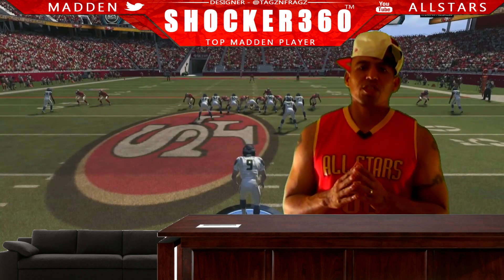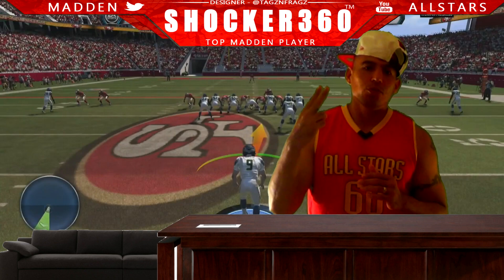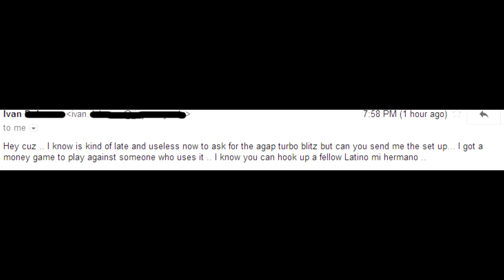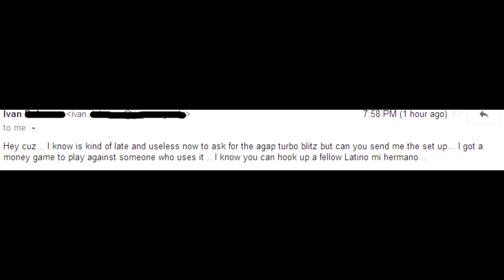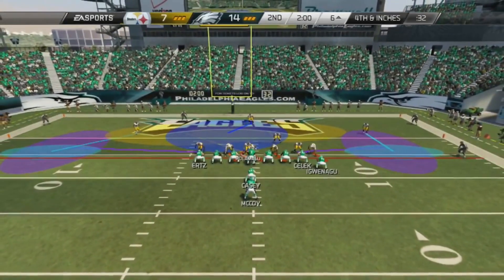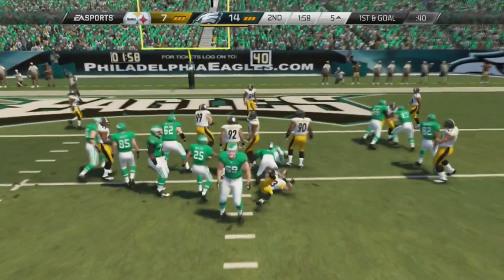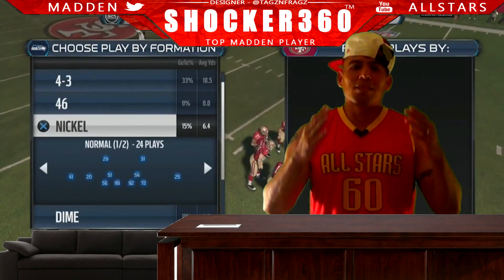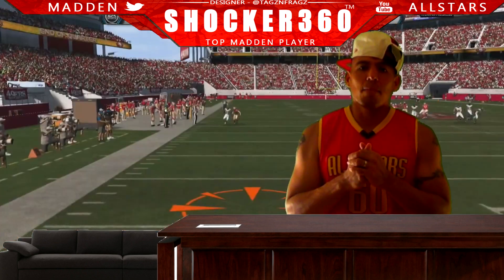Madden Allstars Show #2 | Madden 15 Countdown | 46 TURBO BLITZ!! Defense